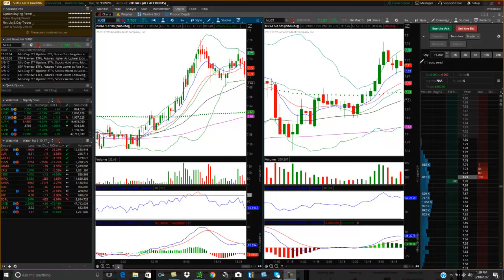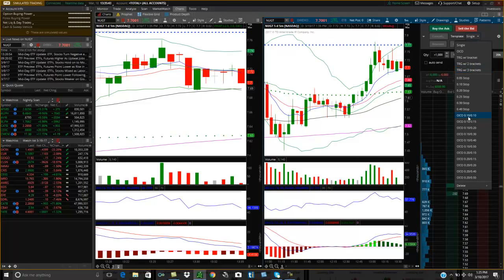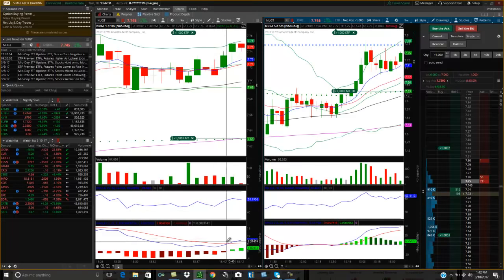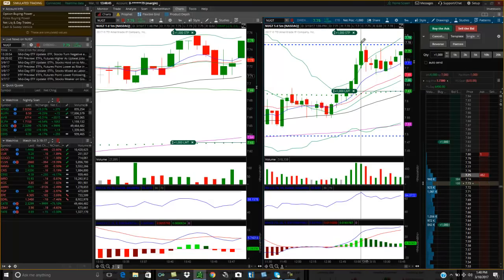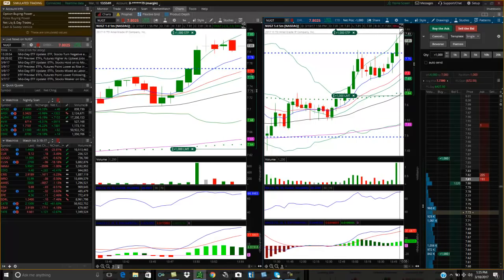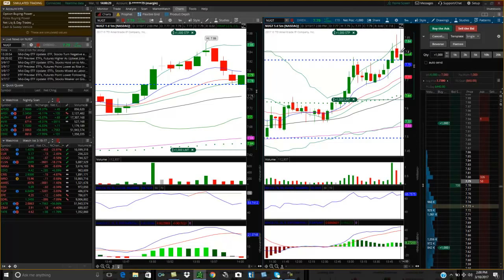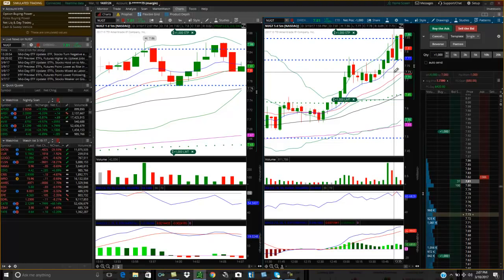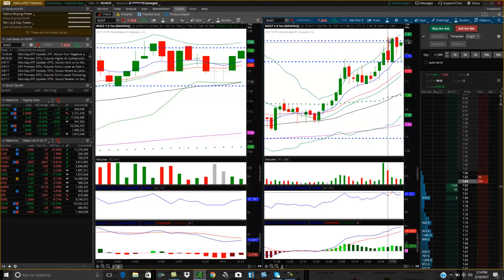How to Borrow a Stock